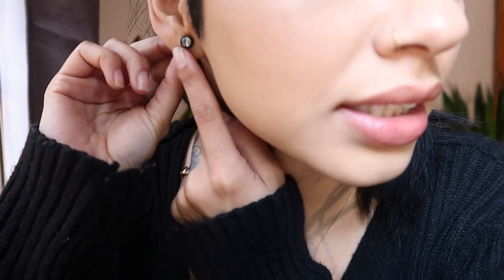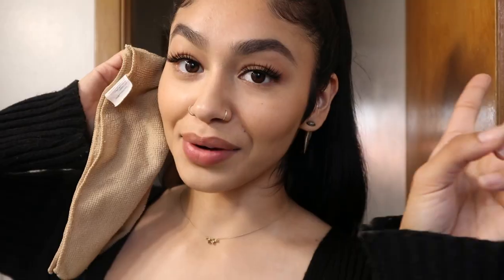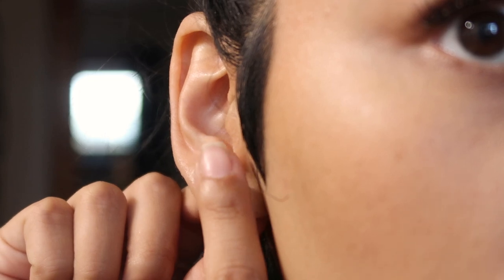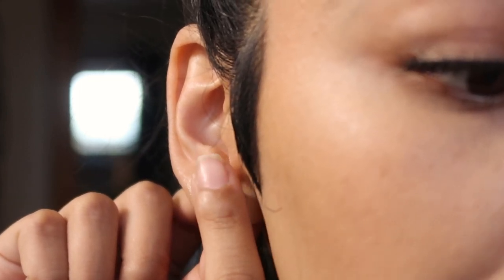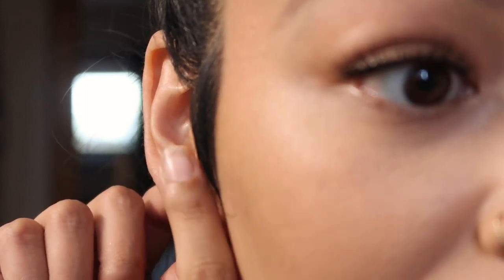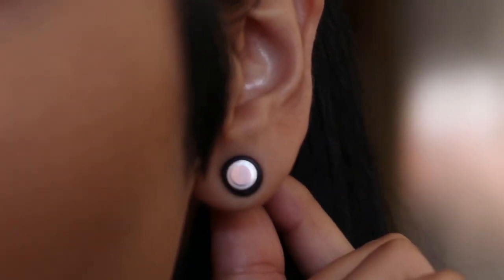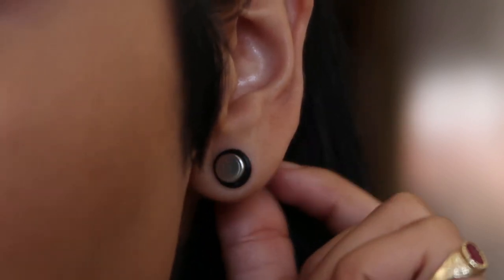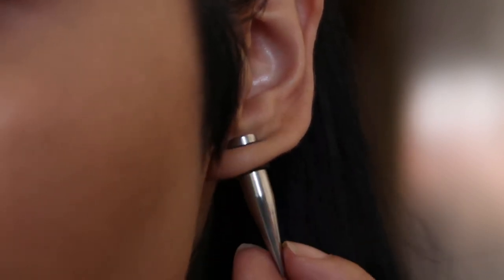EAR STRETCHING UPDATE ... what NOT to do | 2g to 1g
Hiii friends! Been a minute since we've stretched our ears but the wait is over! If you take anything from this video, pls pls listen to your body when sizing up! If you think maybe your ears aren't ready, they probably AREN'T. Don't damage your gorgeous ears due to impatience, lol.

foxybae hair
use code: FOXYMIA

FAQ:
How old are you?
- 23
Where are you from?
- Chicago, IL.

xoxo
stay sane

**Hi my name is Mia and I don't know if this is a beauty channel, a lifestyle channel, or what but I love making videos and connecting with people! So this may be the right place for you, and it might not be, but while you are here I'd like you to enjoy yourself because I sure ammmmmm ;P